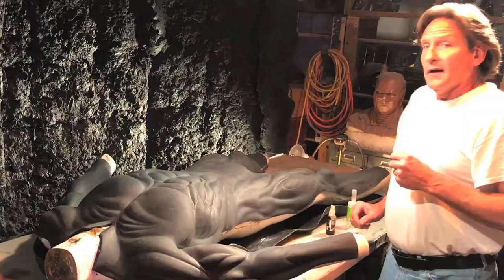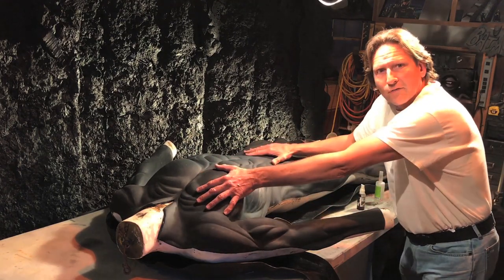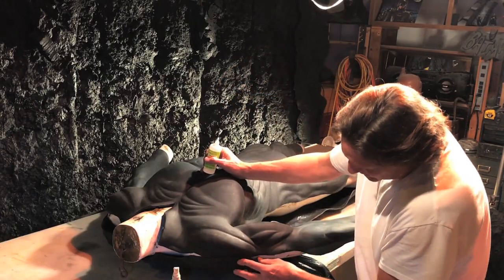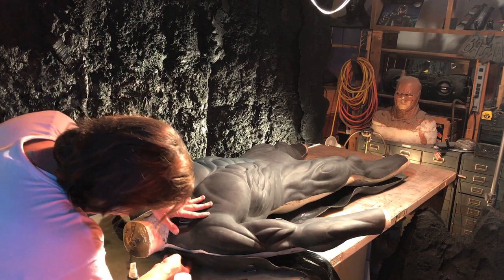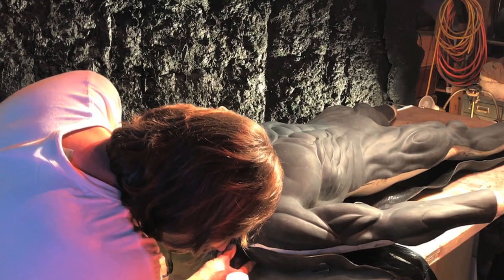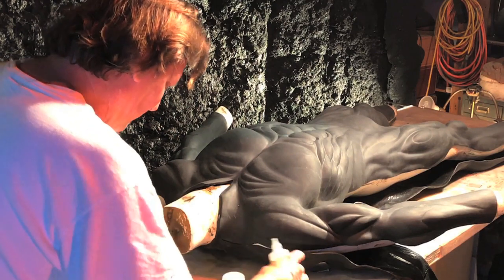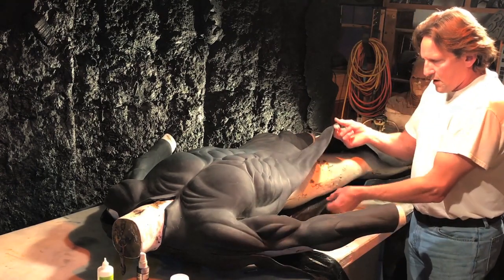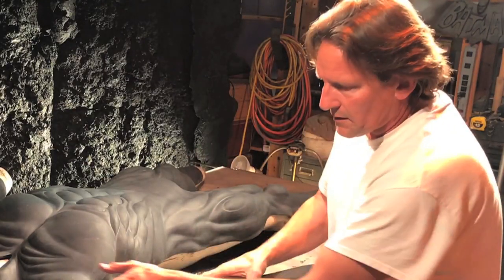Making My Own High End Batman Suit From Scratch, With Artsee1